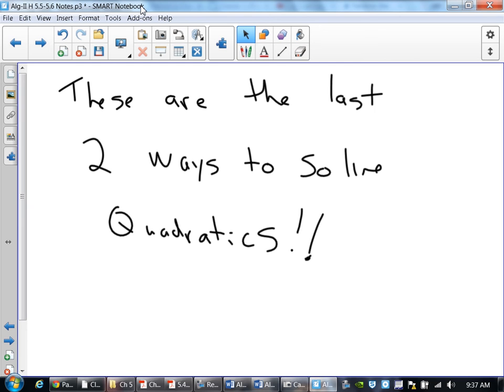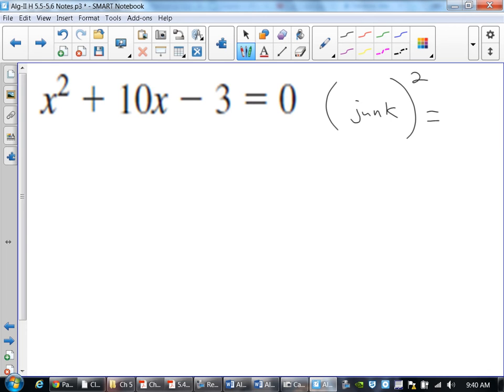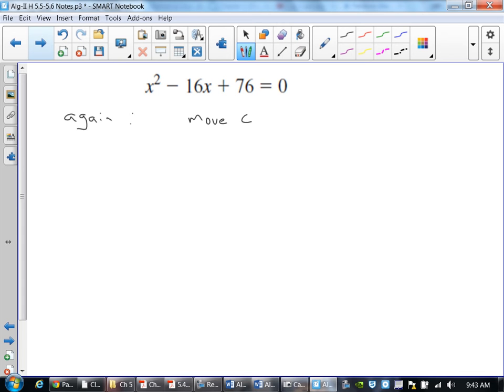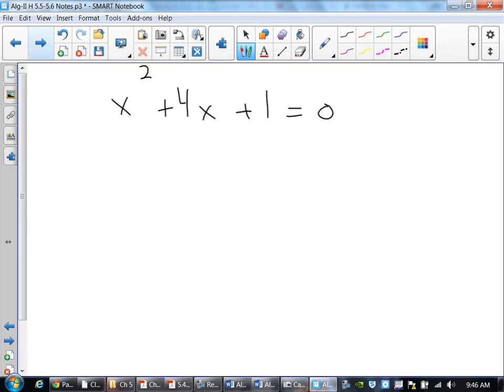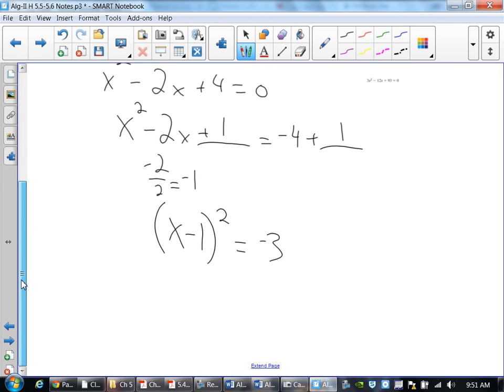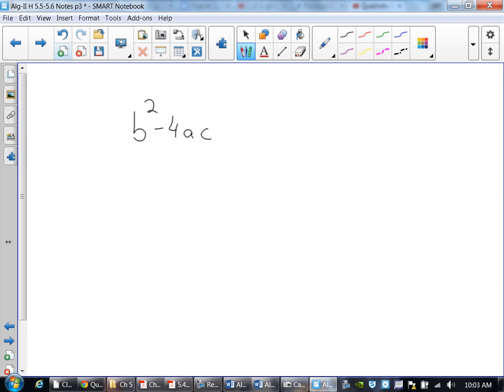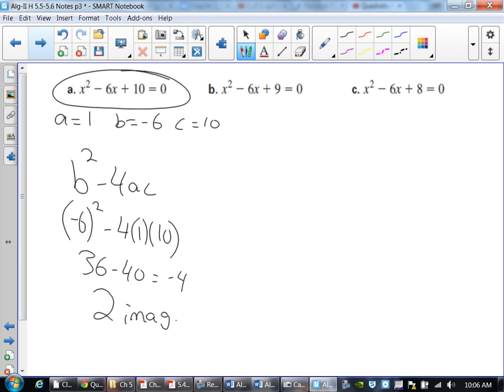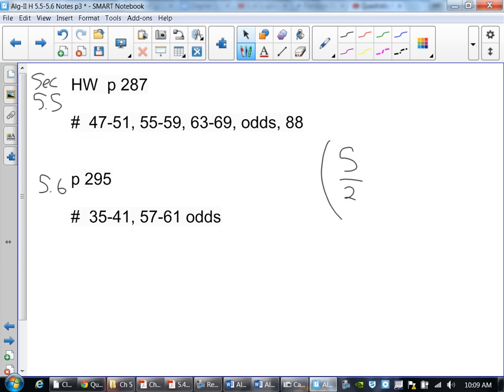September21 5 5 5 6 Notes p3